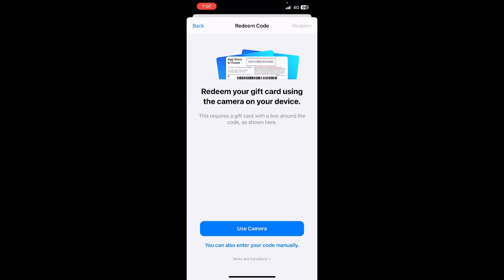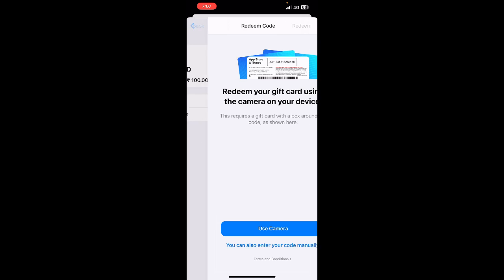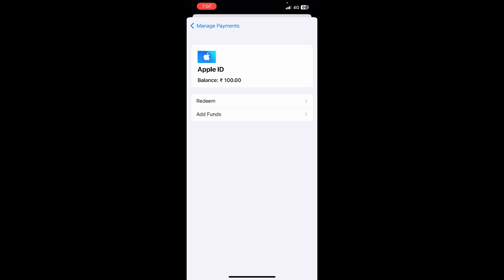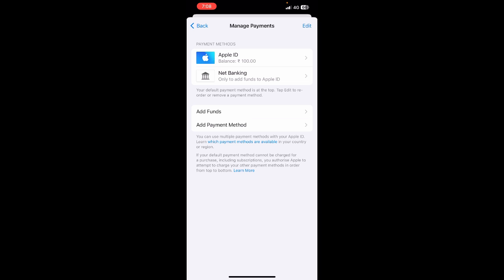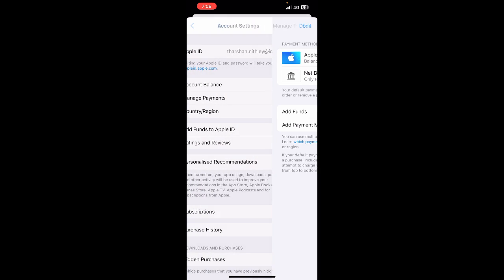How to use paysafecard on AppStore (Pay with paysafecard on appstore)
How to use paysafecard on AppStore In this video I'll show you paysafecard how to use on AppStore.

This is an easy process so keep watching to learn all you need to know about paysafecard use on iphone 2023